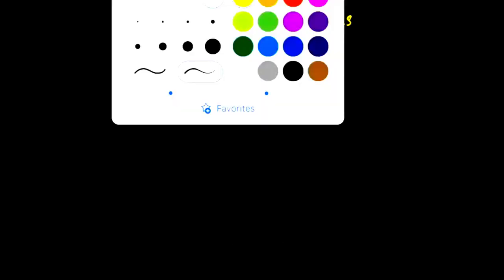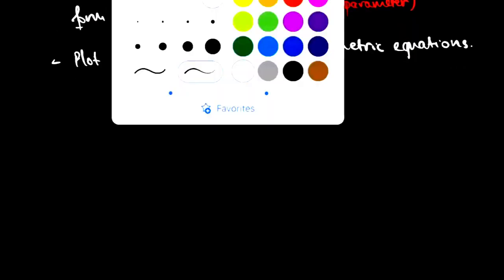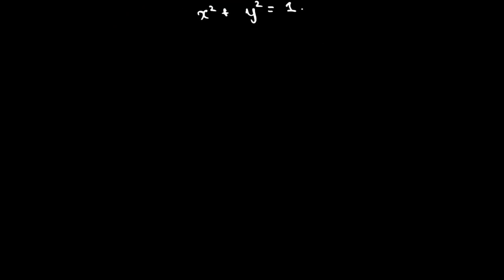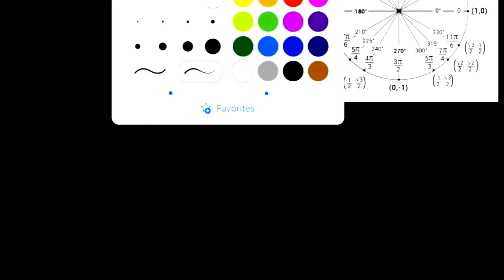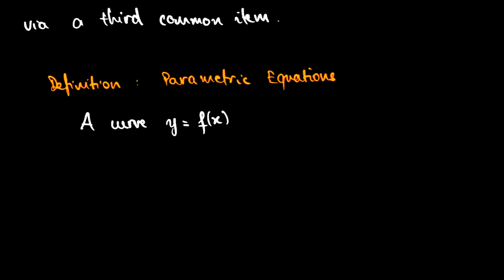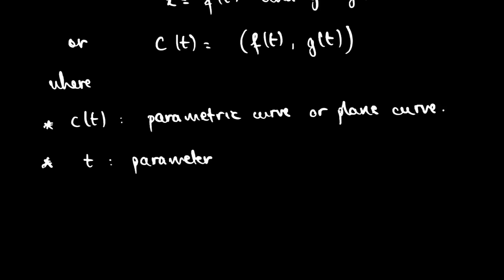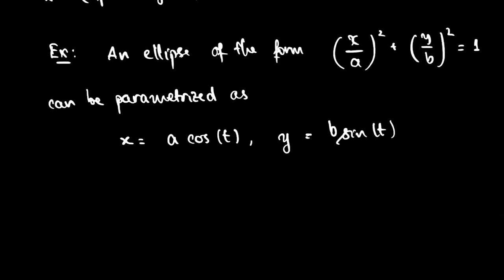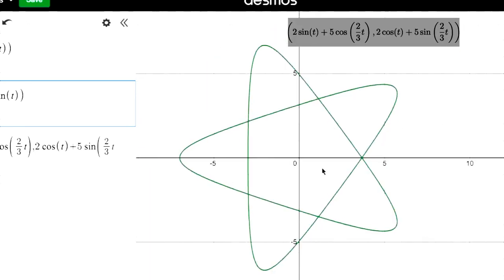L1 - Part 1- Parametric Equations - Introduction to Parametric Equations || Multivariable Calculus